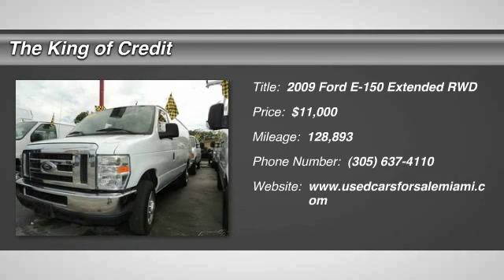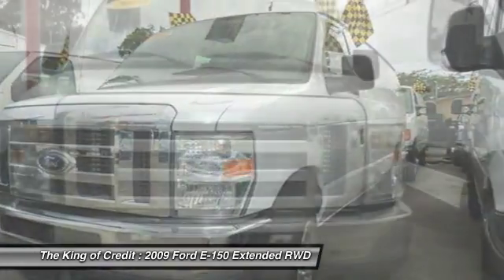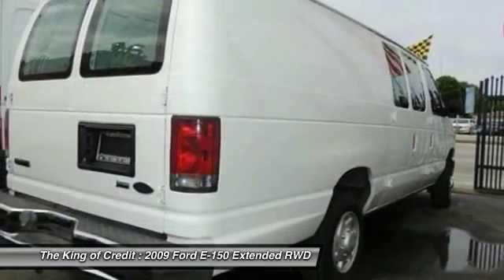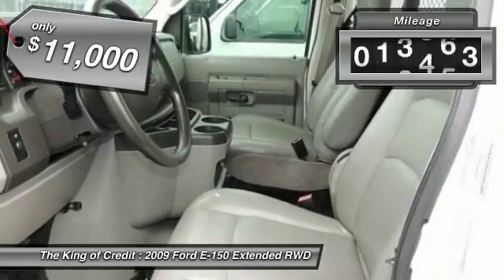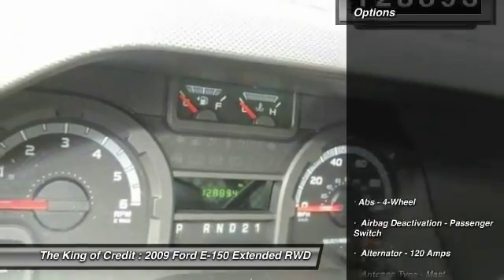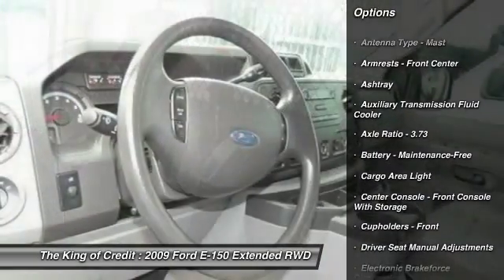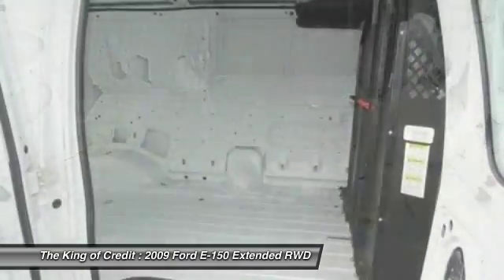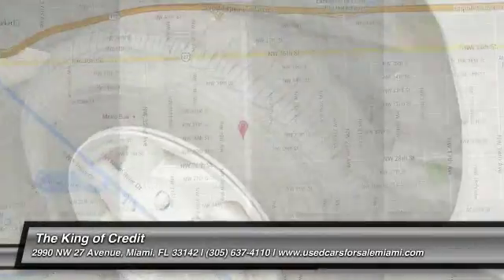2009 Ford E-150 Miami FL 10642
2009 Ford E-150 E-150 3dr Extended Cargo Van